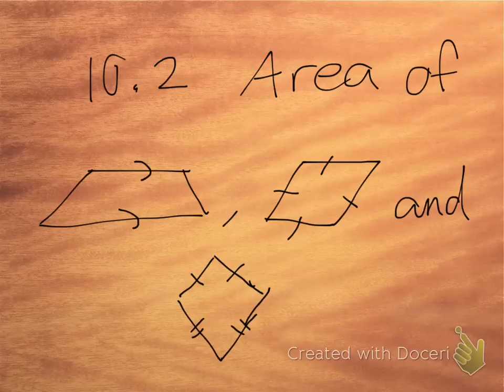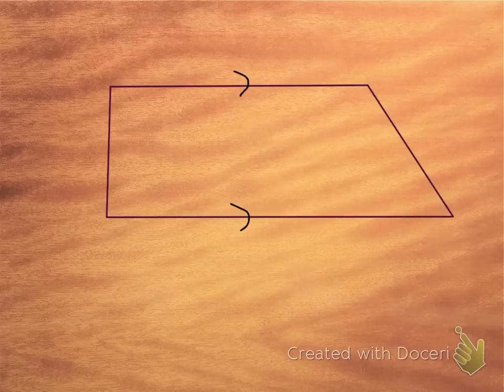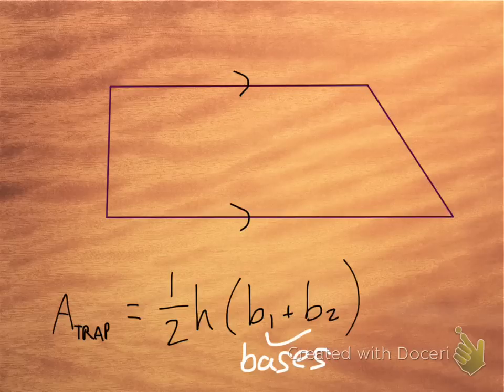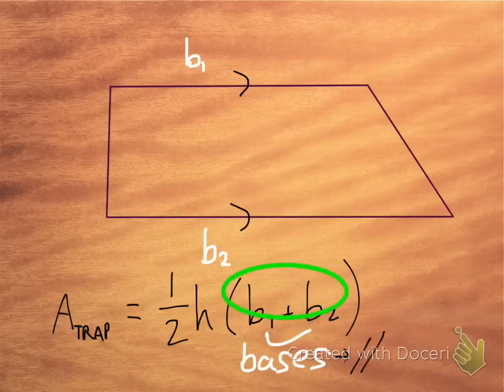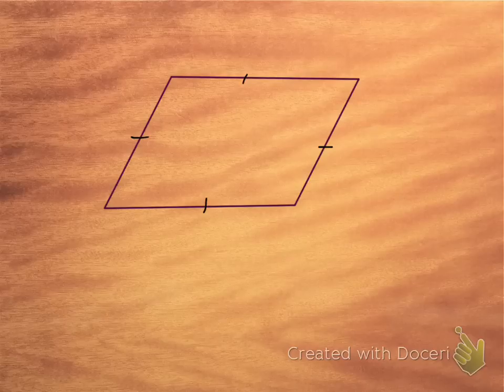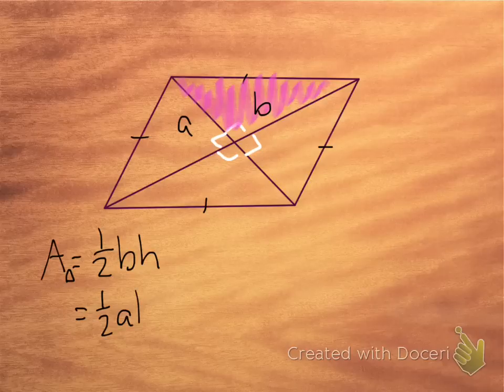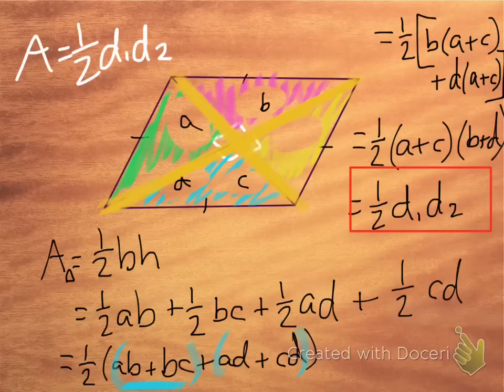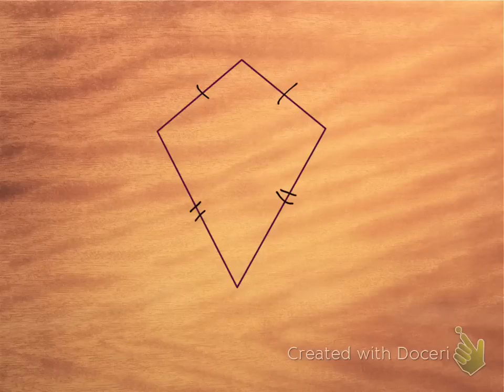Geometry 10.2 area of trapezoids, rhombi, and kites